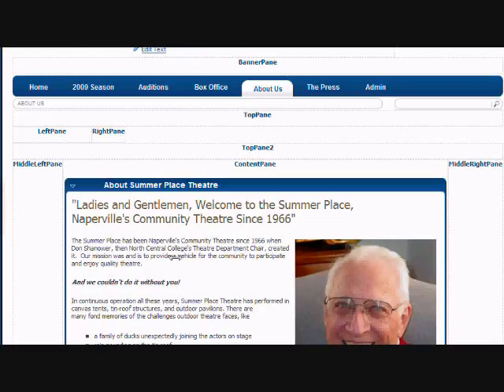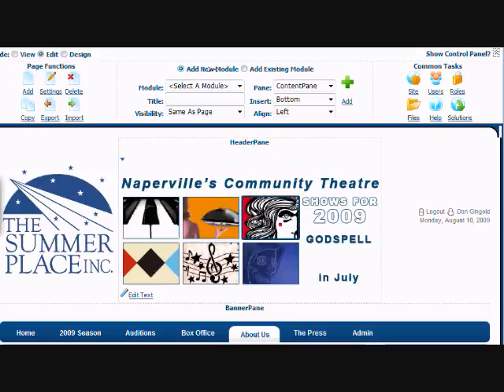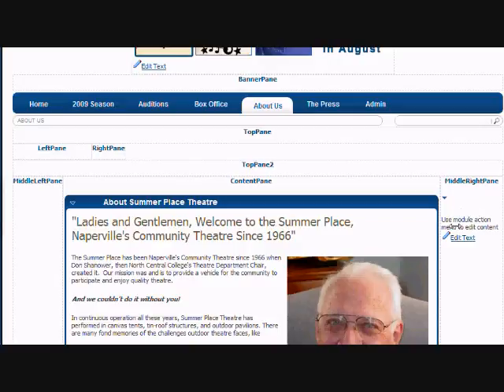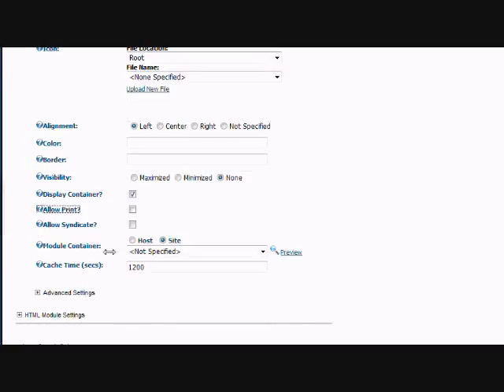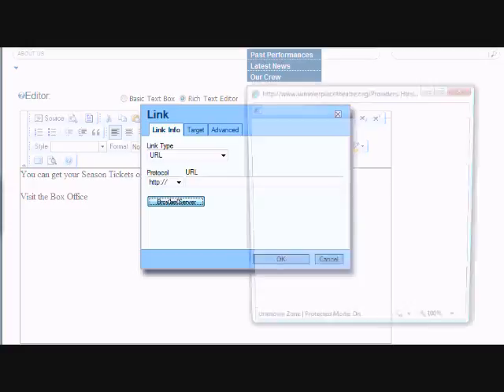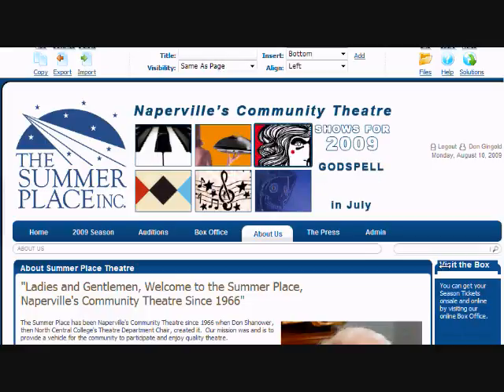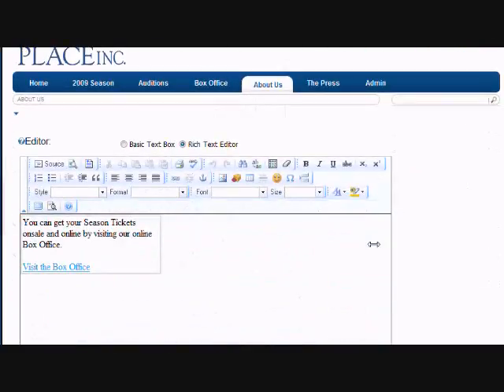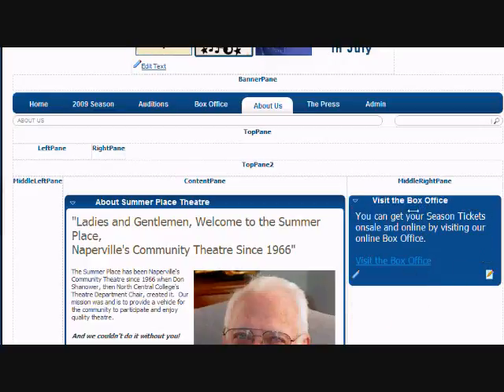spt add module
add modulle to webbsite